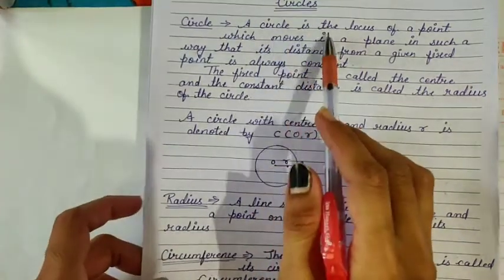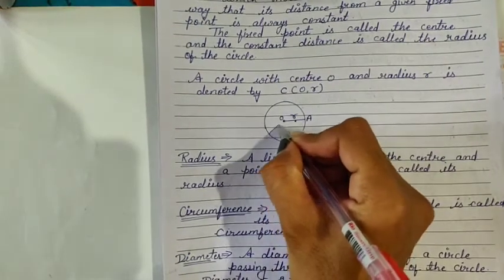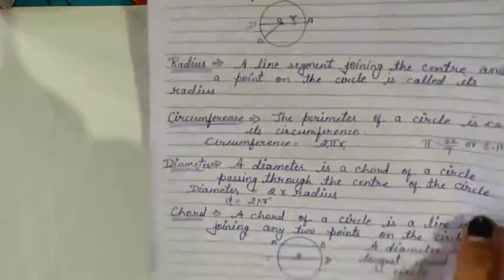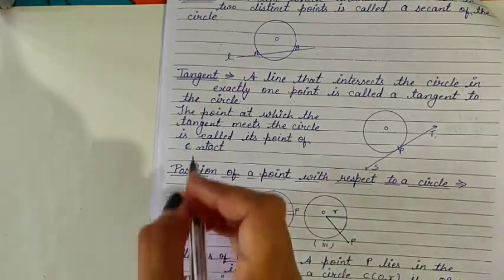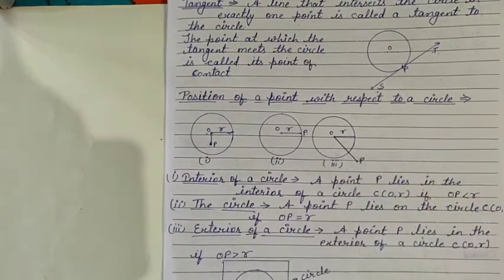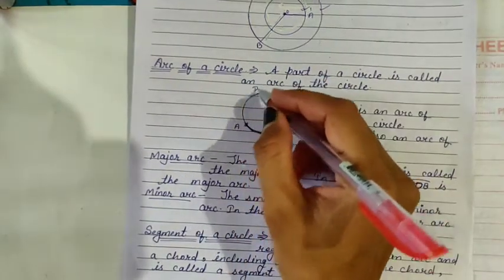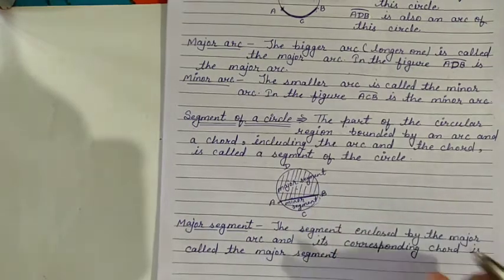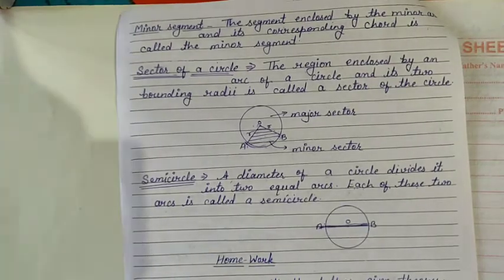Class_9 Chapter-10 Circles